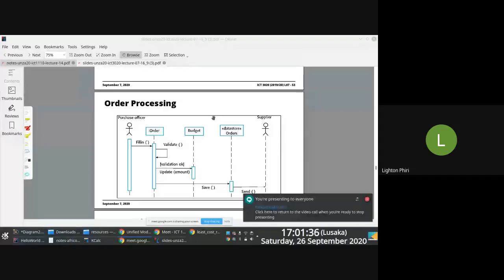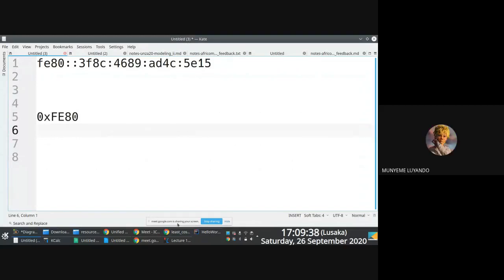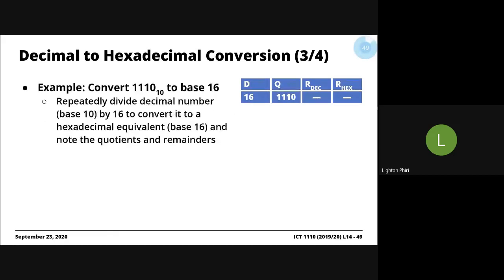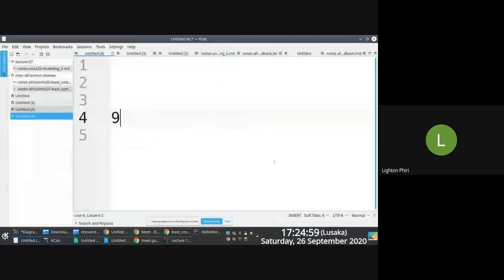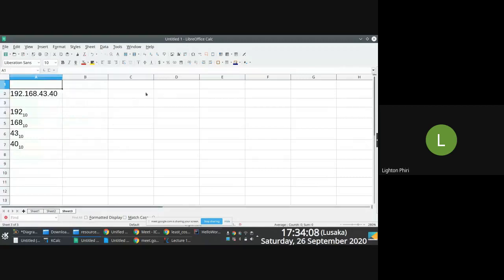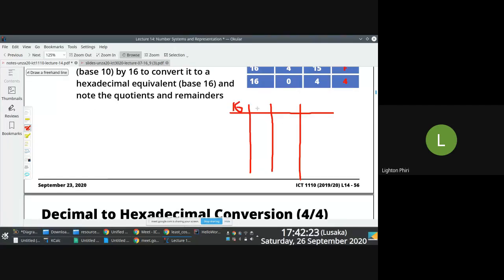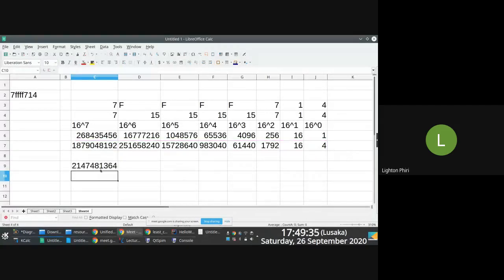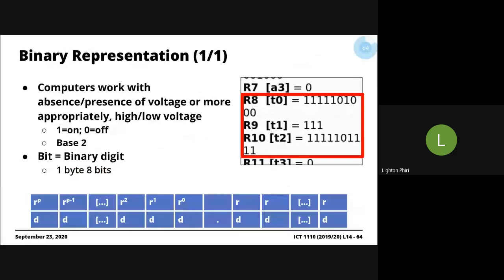[Live Lecture] Lecture Series #14: Number Systems | September 26, 2020 | 2019/20 ICT 1110